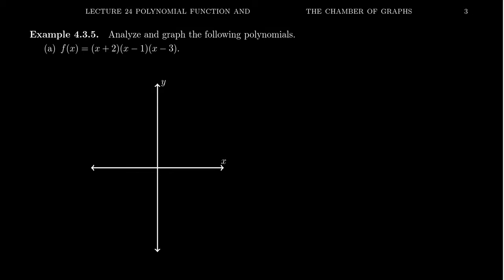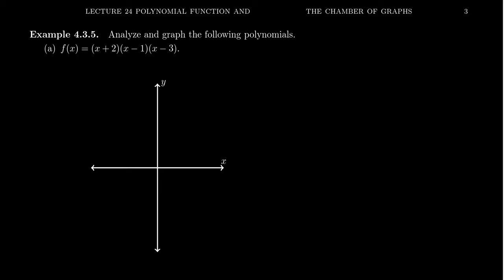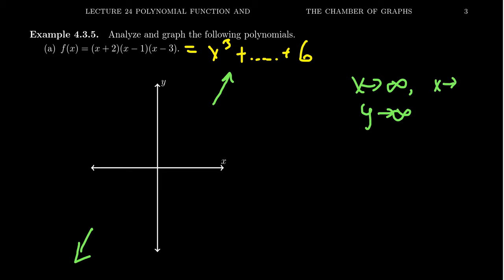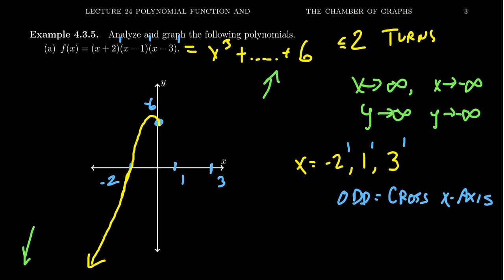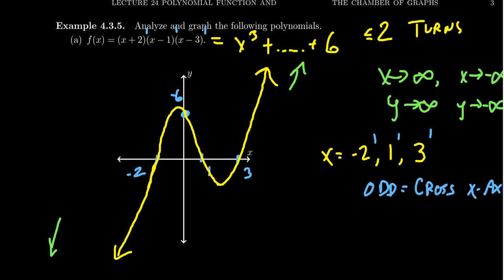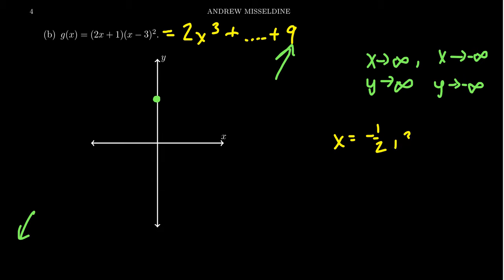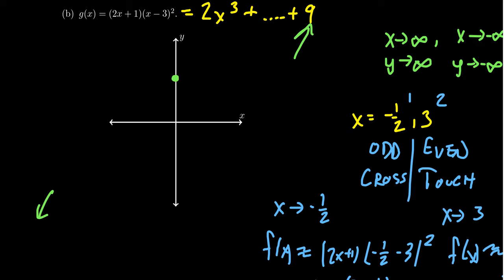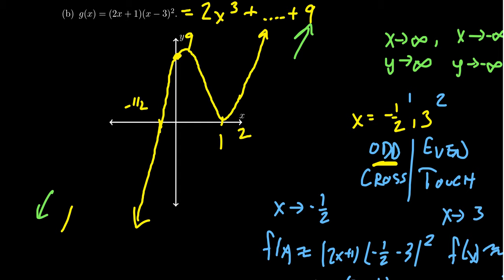Graphs of Polynomial Functions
In this video, we demonstrate how to graph a polynomial function without the use of technology, using instead the end behavior and the intercepts (and their multiplicities) of the function.

This is lecture 24 (part 2/3) of the lecture series offered by Dr. Andrew Misseldine for the course Math 1050 - College Algebra at Southern Utah University. A transcript of this lecture can be found at Dr. Misseldine's website or through his Google Drive